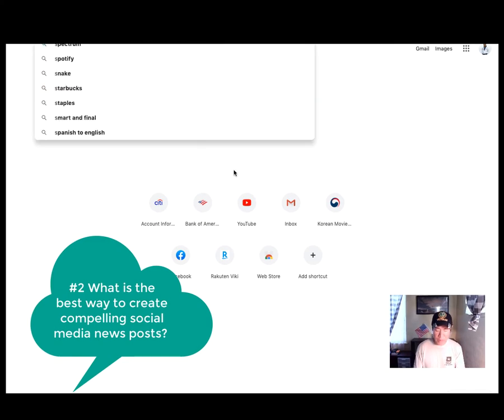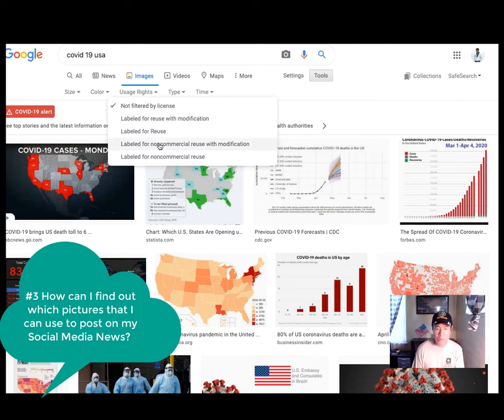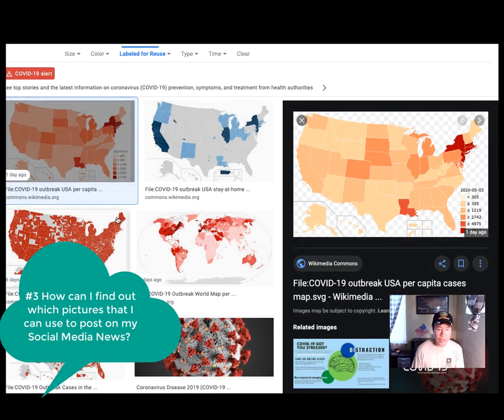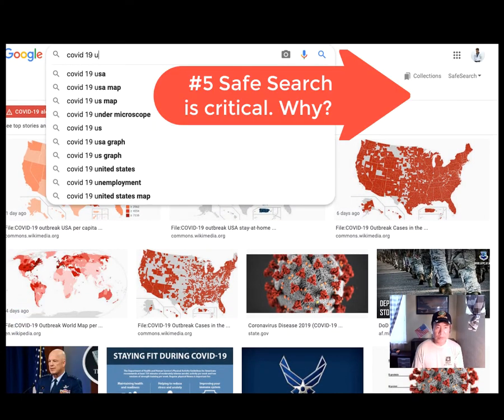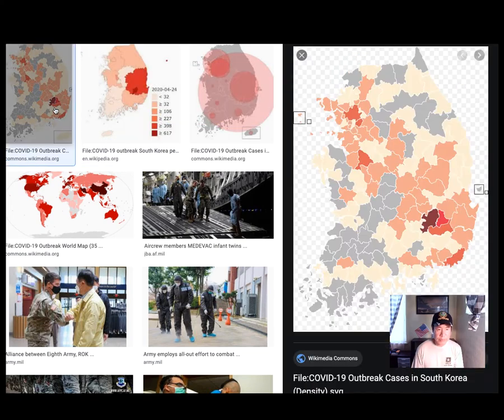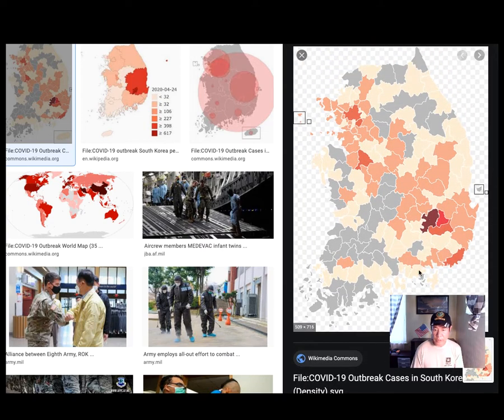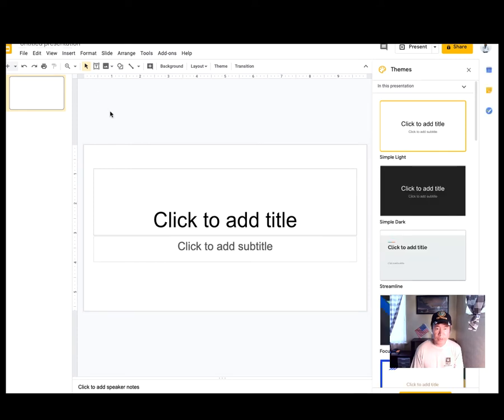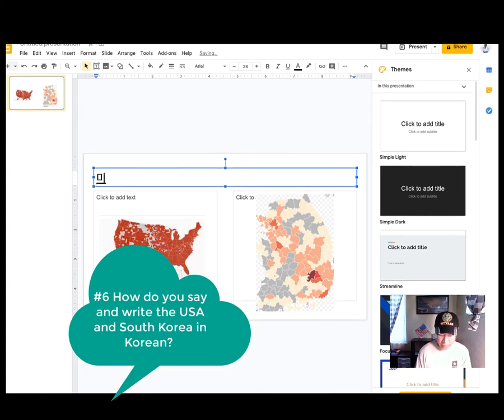How to make compelling social media posts/news in Korean and English?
SocialMediaPostKoreanEnglish How to make compelling social media news in Korean and English?
Lesson by David 재민 Kim, MBA,  Korean Language Teacher, Former South Korean Newscaster, United States Army Veteran, Fort Benning, GA
Images retrieved  on 5/3/2020 from the web: